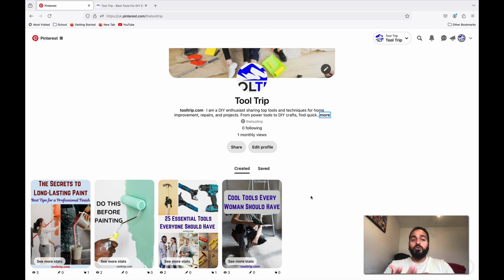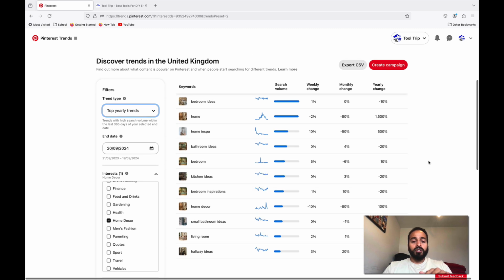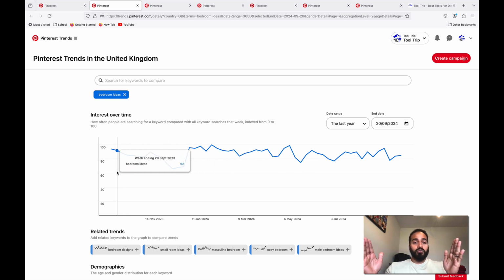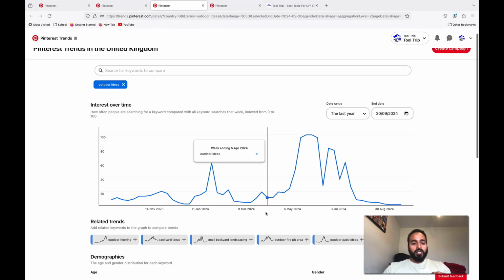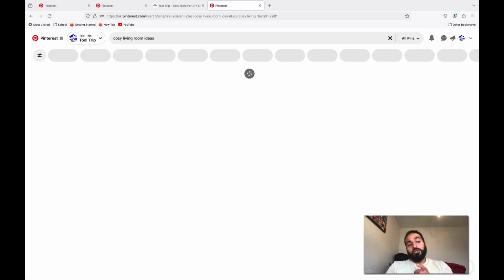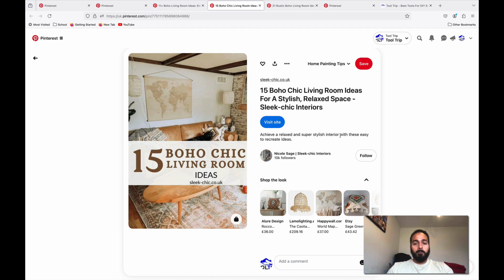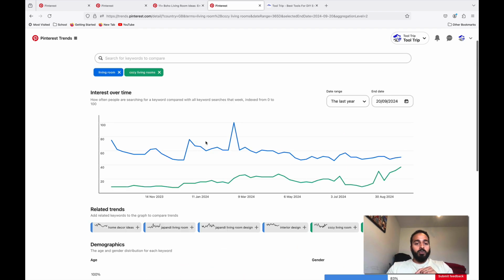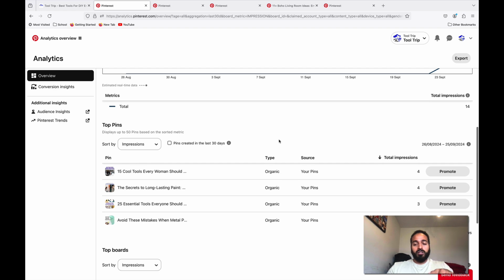Case Study: How to Drive 100K Clicks with Pinterest (Part 1)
In this case study, I reveal the exact steps I’m using to scale a brand-new Pinterest account to 100K clicks in just a few months.

Unlock Explosive Growth With Pinterest!